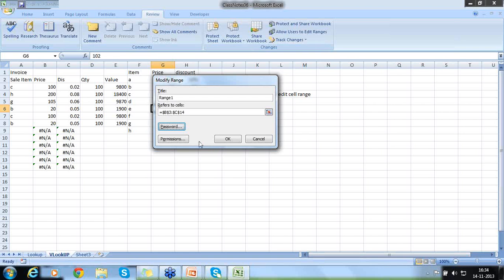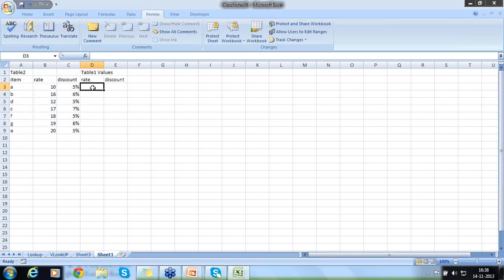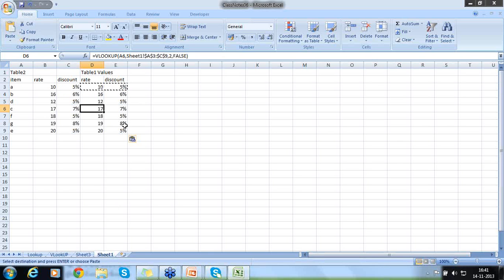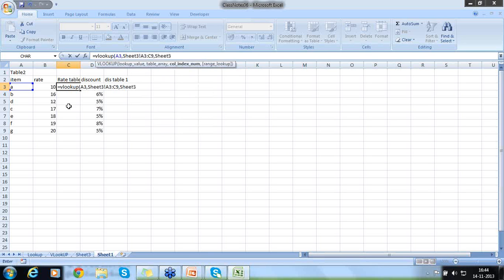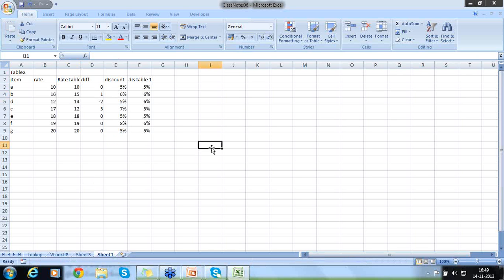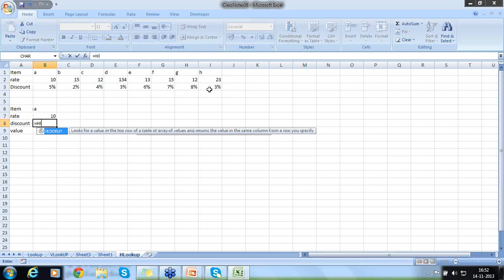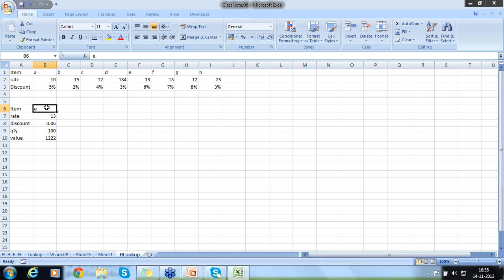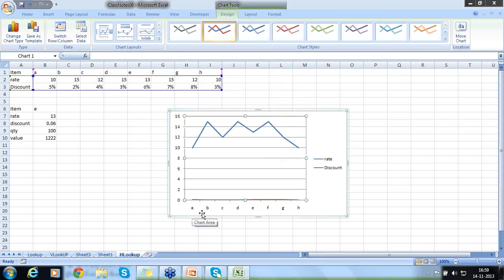Advanced Excel 18 - HLookup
HLookup values